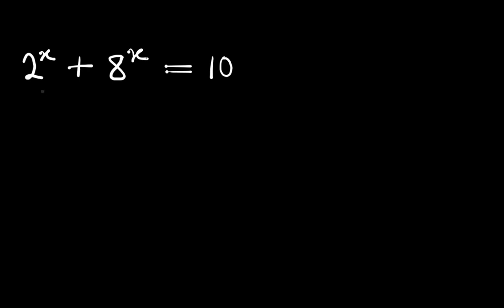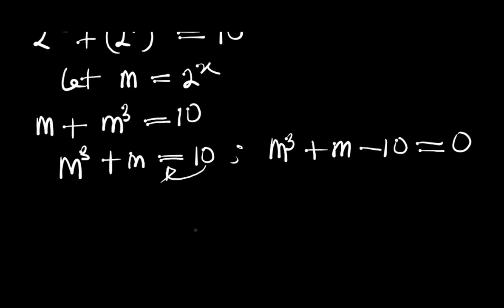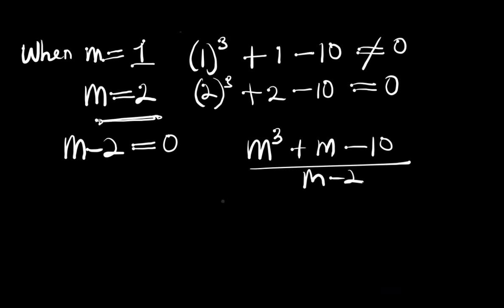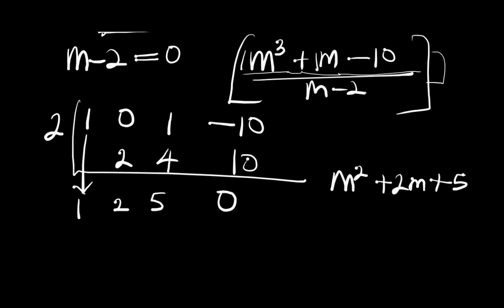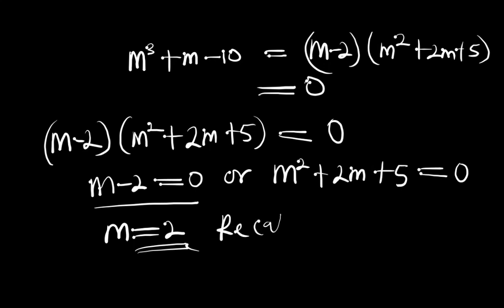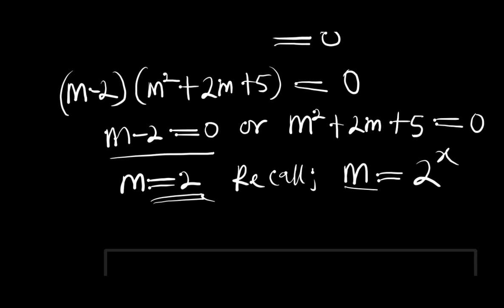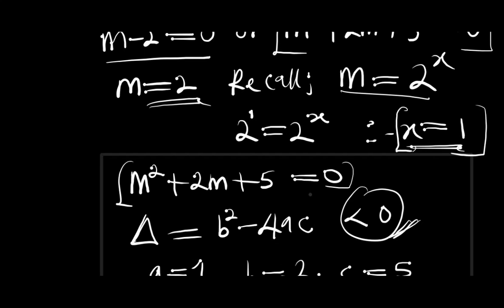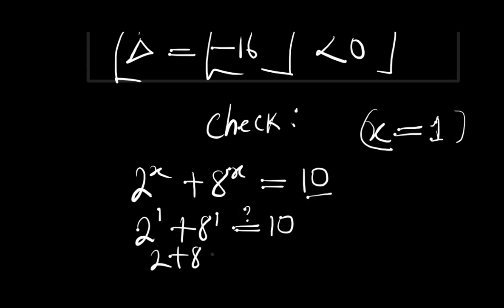An Exponential Equation || 2^x + 8^x = 10